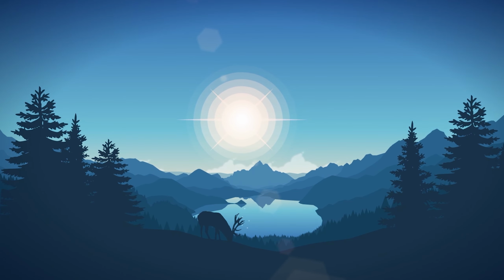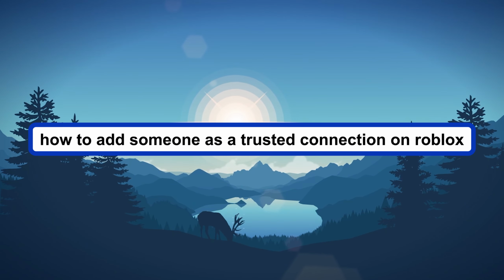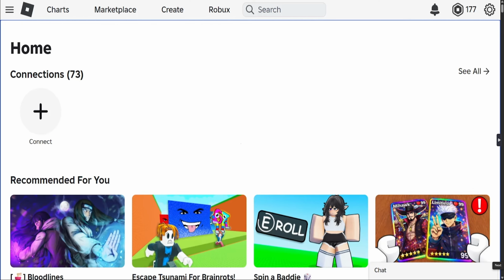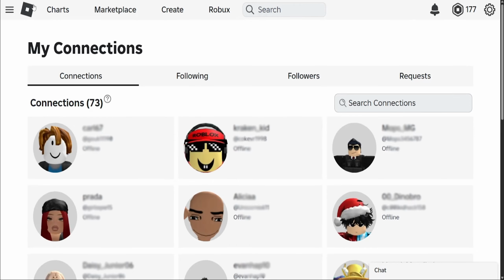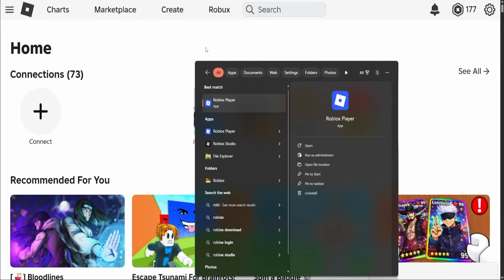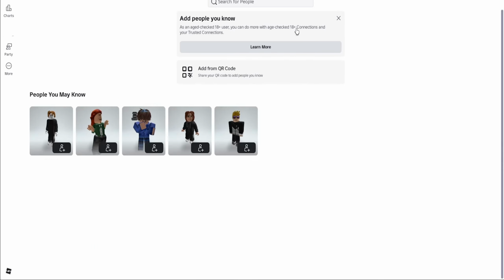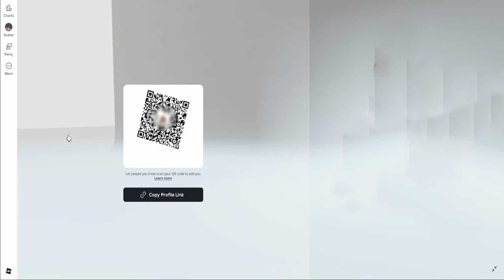How To Add Someone As A Trusted Connection On Roblox (Step By Step)